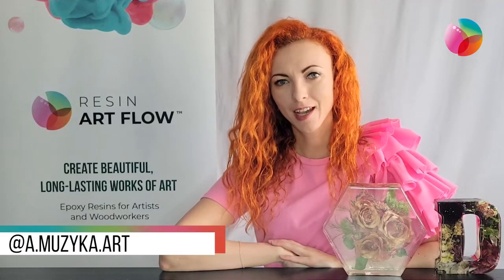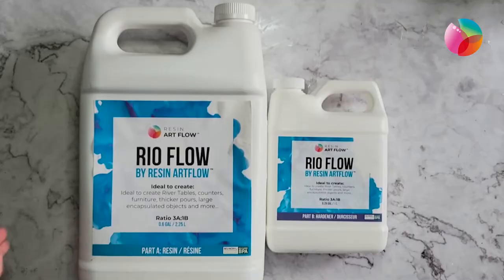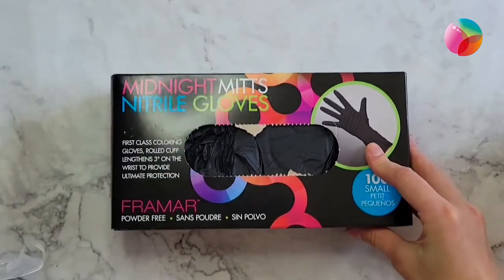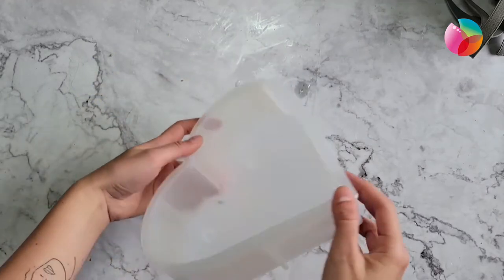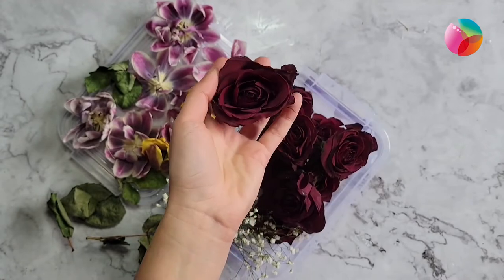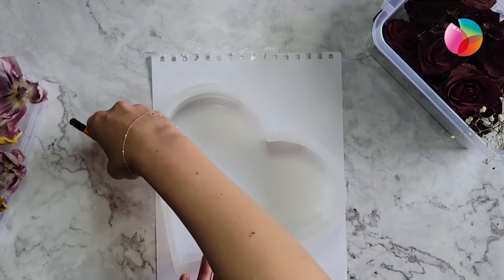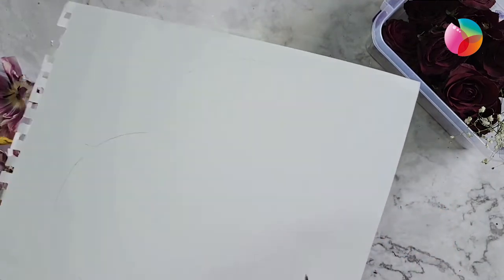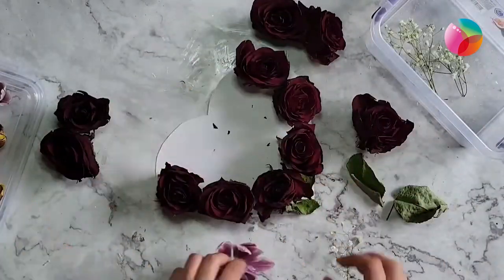How To Cast Flowers With Resin Using The Rio Flow Kit By Resin Art Flow - Part 1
In this tutorial, Anastasiia Muzyka shows us how to cast flowers with resin using the Rio Flow Kit by Resin Art Flow.

Start creating today!